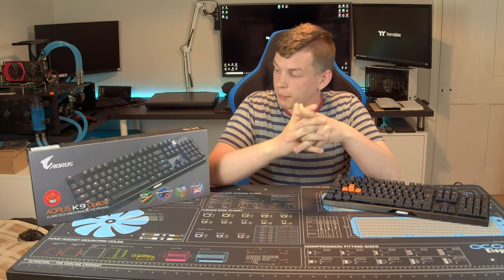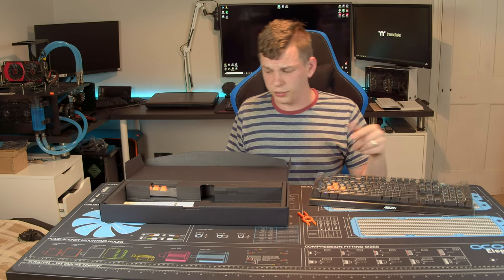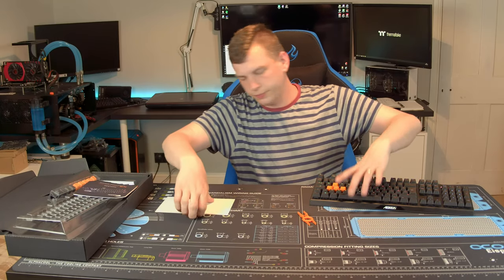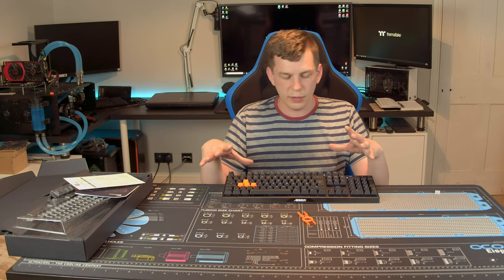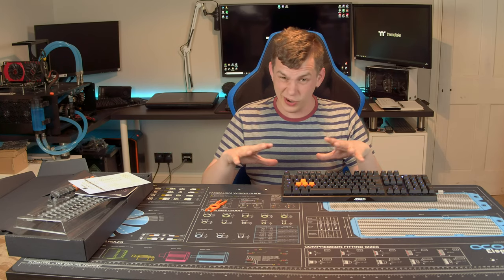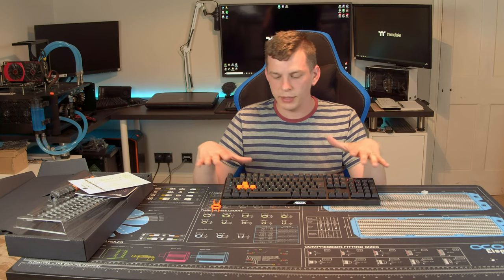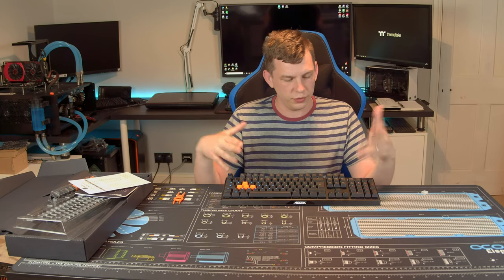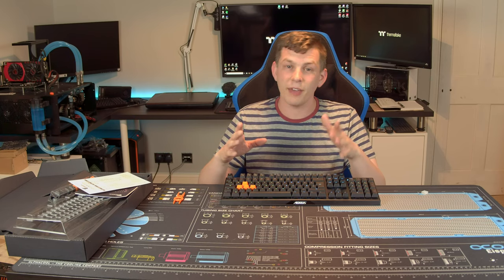GIGABYTE K9 RGB GAMING KEYBOARD REVIEW - DO OPTICAL SWITCHES WORK!!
Hi guys, welcome to today’s video where we are taking a look at the new Gigabyte Aorus K9 optical mechanical rgb gaming keyboard.

Here are some links on where you can grab yourself a Gigabyte Aorus K9 optical mechanical rgb gaming keyboard.
Amazon UK